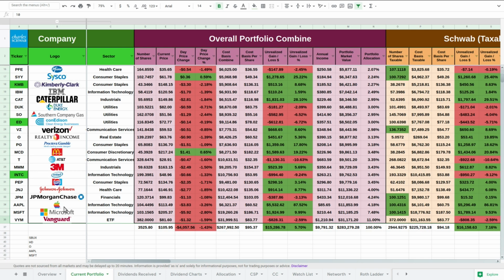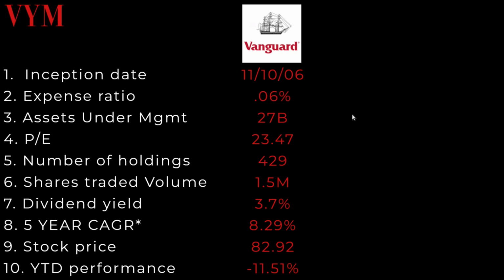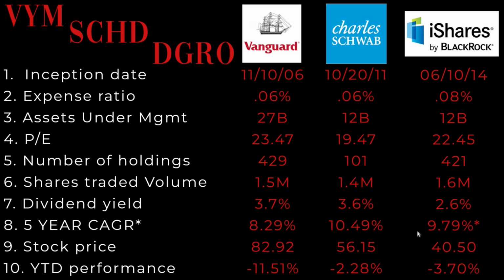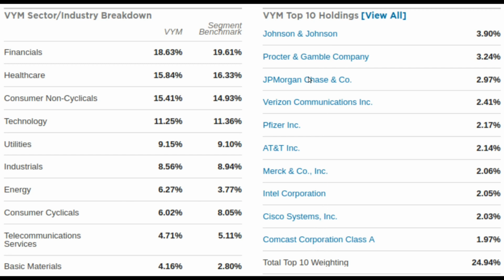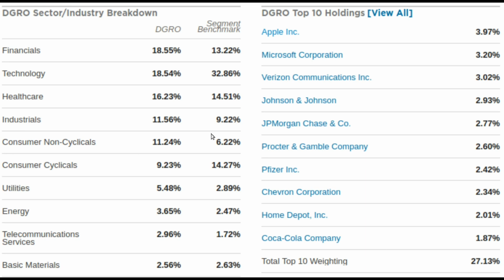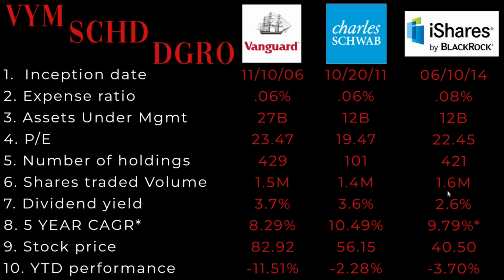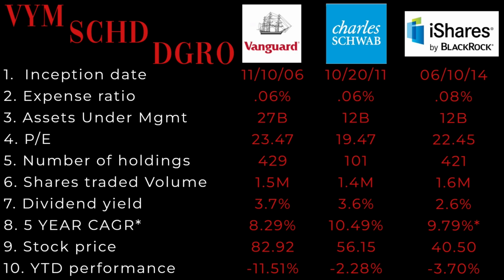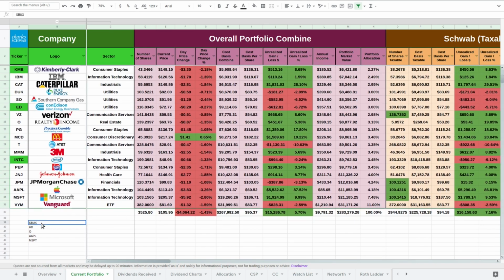Vanguard VYM Dividend ETF | iShares DGRO, Schwab SCHD | PASSIVE INCOME | FIRE MOVEMENT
In this video I go over the exact reasons I selected the Vanguard VYM dividend ETF over both Charles Schwab SCHD and iShares DGRO.   I also compared against VTI and VOO and settled on VYM for many reasons.

The whole  purpose of the ETF was to replace some of the smaller stocks in my dividend portfolio with this ETF due to it's hard to sell covered calls on 30+ positions weekly.  I was hoping that I could reduce the positions by replacing some of them with VYM.

I sold to open one VYM contract with 24 days to expiration (DTE) and was able to generate .15 from one contract.  So, I imagine with several hundred shares of VYM I could multiple this many times over but with much less work.

The requirements I had was a dividend yield of at least 3.5%, a 5 year CAGR of at least 8%.  also wanted an ETF that was liquid and VYM had 1.5 million shares on average traded per day and that was on an 80+ dollar stock.   I also wanted something that had been through several recessions and had great holdings with diversification of 400+ stocks.

I looked into Schwab's SCHD and also iShares (Blackrock) DGRO.   SCHD didn't meet the requirements and neither did DGRO.   However, DGRO was a better choice if I wasn't doing covered calls.  It's holdings were more inline with what I'd like.  That said, VYM paired with my individual dividend stock portfolio will make up for the missing stocks like AAPL, MSFT, SBUX, HD, O for example.

I also checked these against VTI and VOO but ultimately the dividend yield was too low on VTI or VOO for me to make it work.   VYM was the best choice that met all the requirements and had enough options liquidity to meet the goals I had for it.